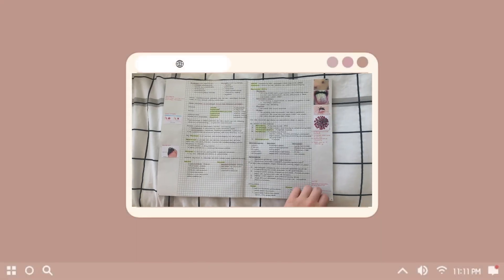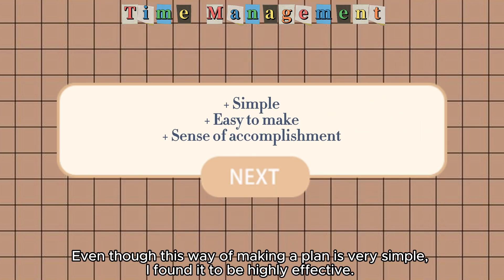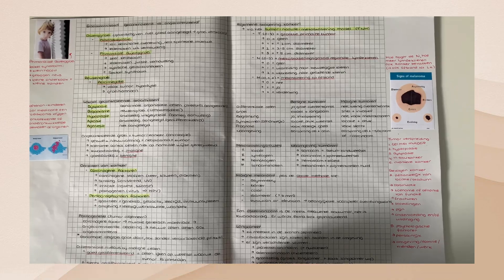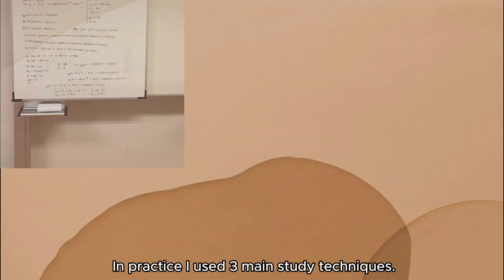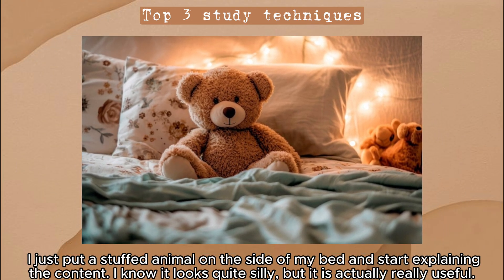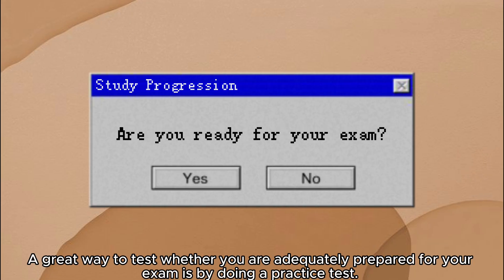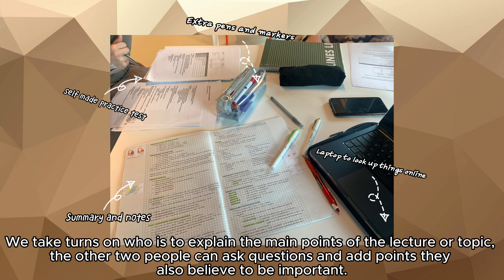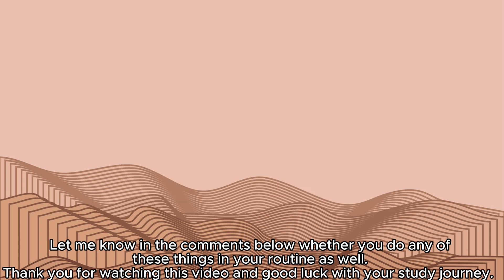8 STUDY TIPS TO GET STRAIGHT A's FROM A PREMED CUM LAUDE STUDENT 🧠👩🏼‍⚕️☁️✨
Hello, my name is Quirine. I am a first year human movement sciences (pre-med) student at the University of Groningen. I am very interested in the human body, but specifically the brain and nerves (aka neuroscience).

In this video I share the eight things I did this past year to pass cum laude.